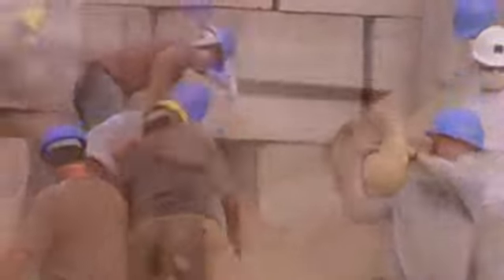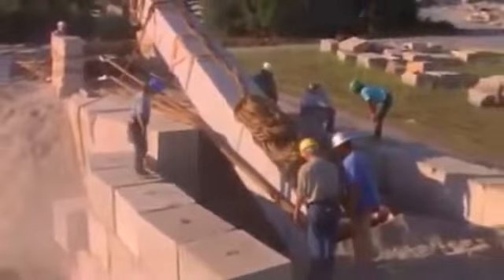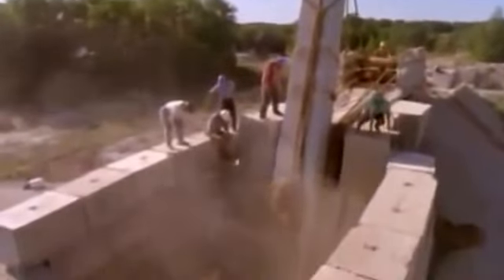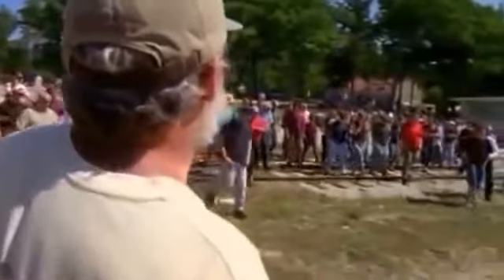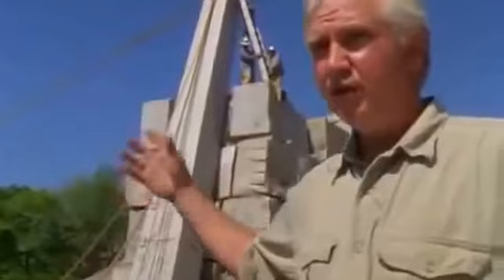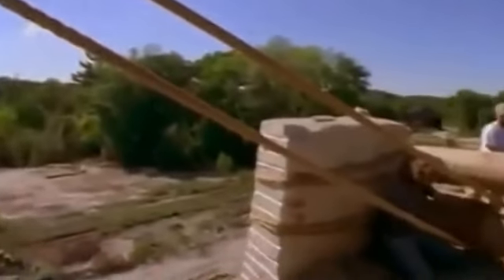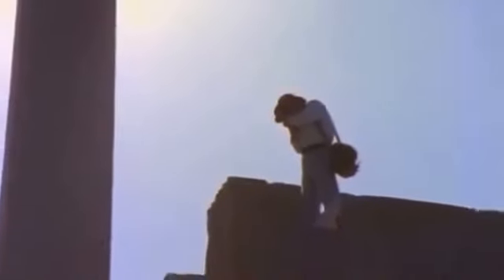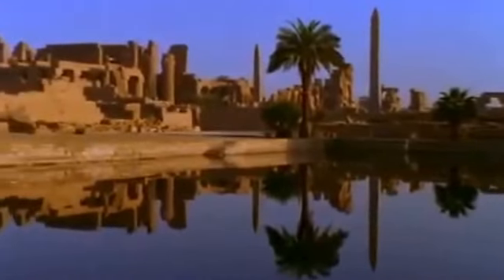Obelisk of Ancient Egypt - Part 4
The soaring stone monuments known as obelisks were the Egyptian pharaohs' way of capturing a ray of revered sunlight in stone. In this section, follow the shows ultimately successful attempts to raise an obelisk.

Obelisks were prominent in the architecture of the ancient Egyptians, who placed them in pairs at the entrance of temples. The word "obelisk" as used in English today is of Greek rather than Egyptian origin because Herodotus, the Greek traveller, was one of the first classical writers to describe the objects. A number of ancient Egyptian obelisks are known to have survived, plus the "Unfinished Obelisk" found partly hewn from its quarry at Aswan. These obelisks are now dispersed around the world, and fewer than half of them remain in Egypt.